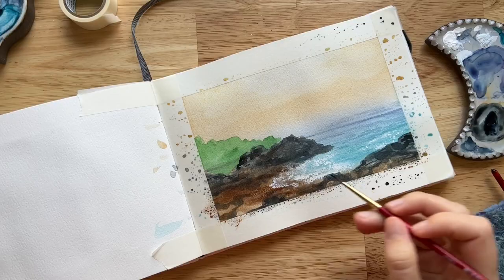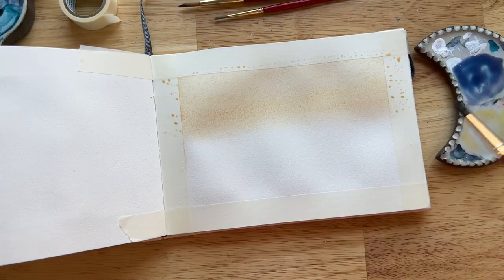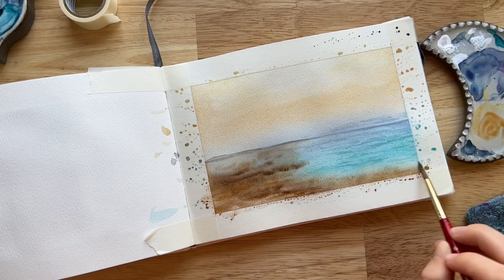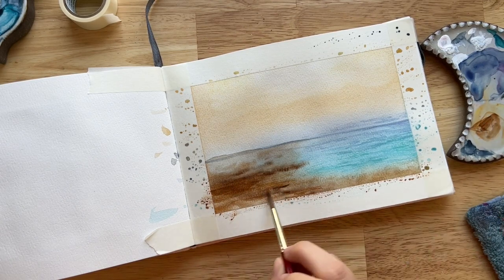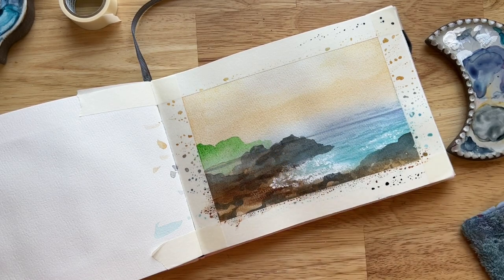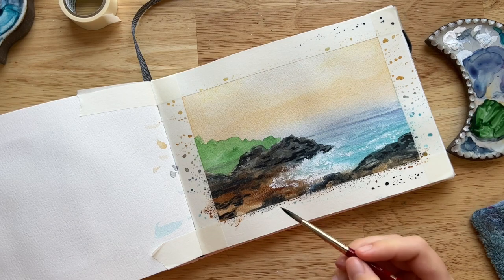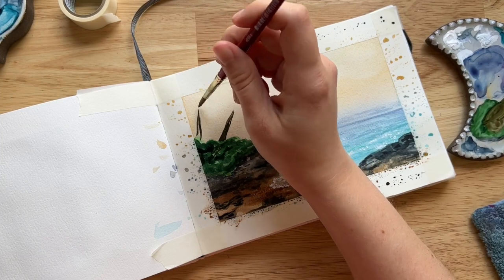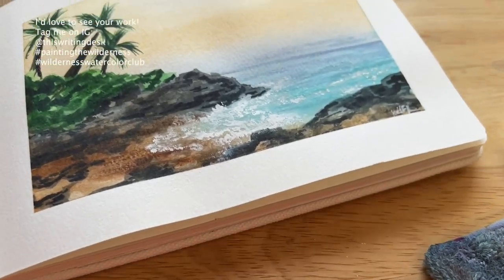Watercolor Tropical Sunset | 10-Day Challenge, Day 8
Painting watercolor seascapes has never been more doable – yes, even for you! In my new 10-day challenge, we’ll explore step-by-step techniques for creating beautiful watercolor ocean, lake, and river scenes with watercolor (and occasionally, white gouache). Day Eight is “Tropical Sunset,” and I can’t wait to get started!

Sign up for the challenge email list to get access to bonus reference photos, individual supplies lists, and more!

Playing catch-up?

Interested in learning to paint from a reference photo?

Want more watercolor landscapes? Here’s my new beginner’s course!

If you like this video, you’ll love my book! Wilderness Watercolor Landscapes is available wherever books are sold

Pre-order my NEW book! Stunning Watercolor Seascapes is available wherever books are sold

Join my VIP list for a free supplies guide and weekly creative mindset tips

And, for 30+ short classes on watercolor landscapes and more, check out my Skillshare classroom -- use this link for 14 days free!

Etchr Watercolor Notebook

Winsor & Newton Watercolors (Payne’s Gray, Prussian Blue, Phthalo Turquoise, Quinacridone Rose, Hooker’s Green, Yellow Ochre, Raw Sienna, Viridian, White Gouache)

Dr. Ph. Martin’s Bleedproof White

Artist Cloth